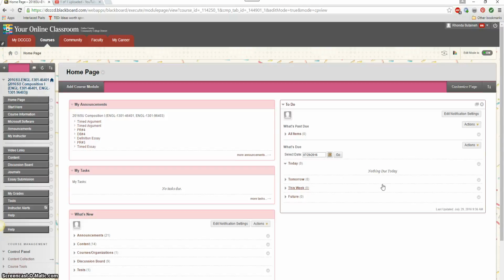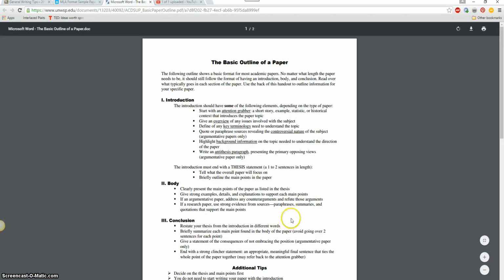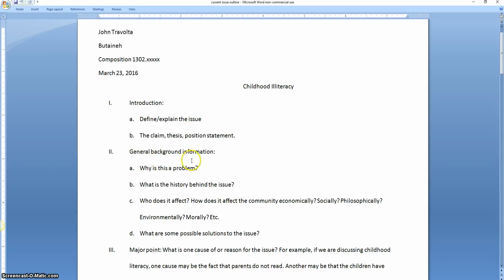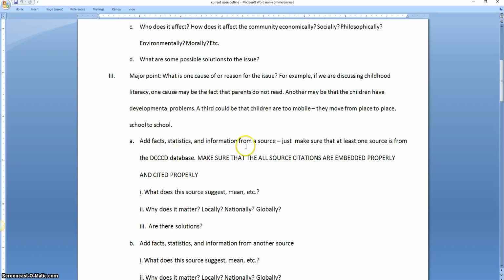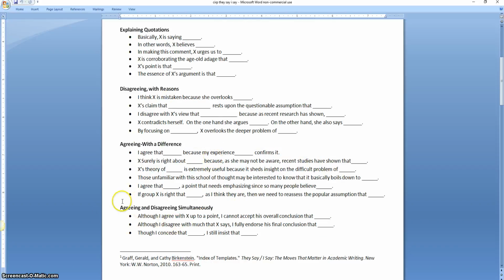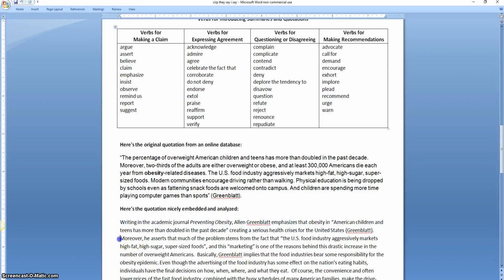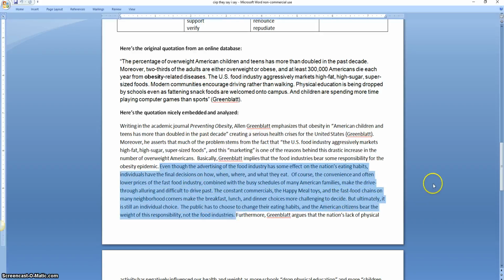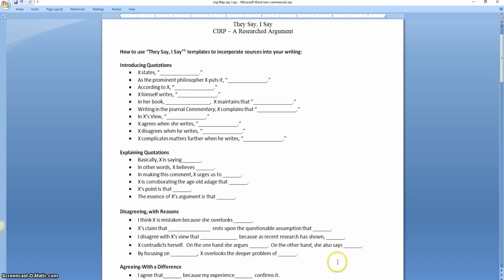Research Embedding Evidence